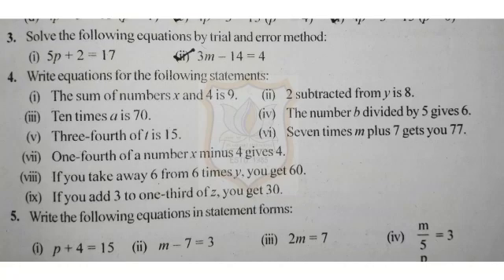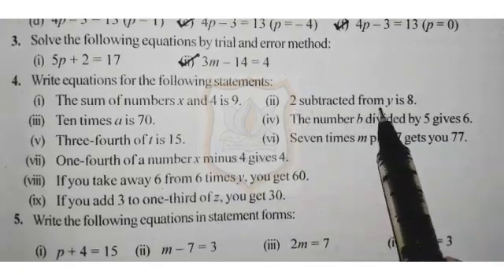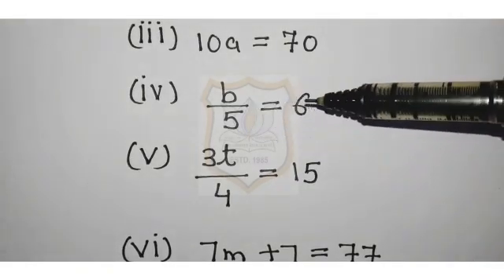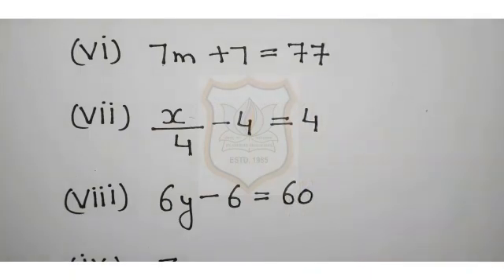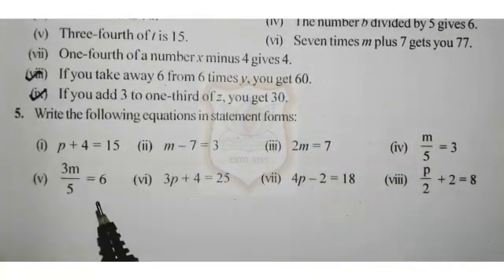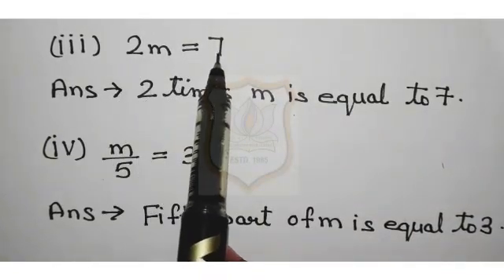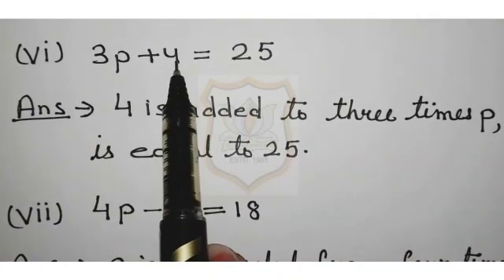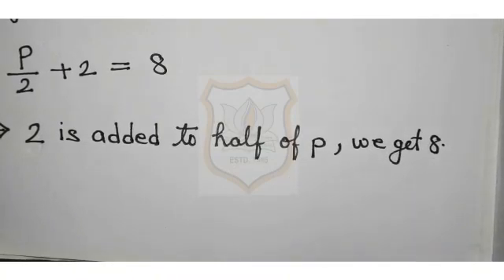Std-VII Maths Ch-4